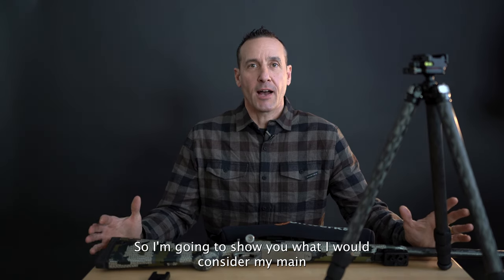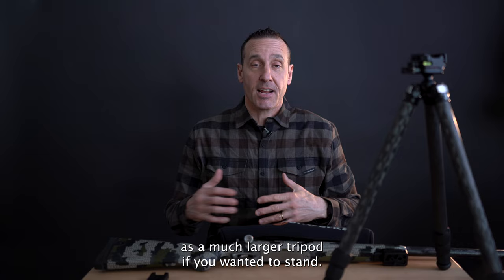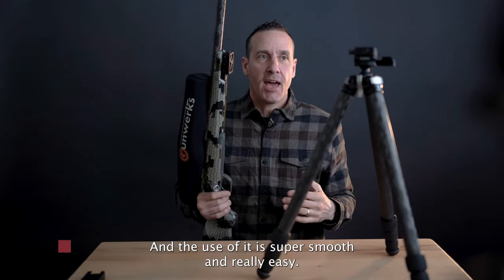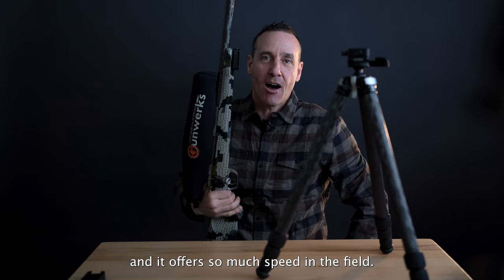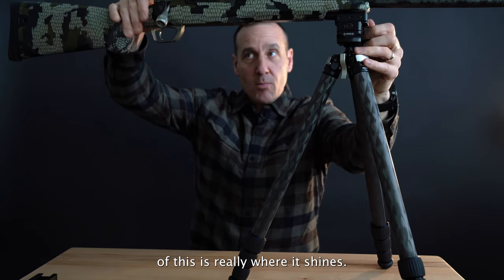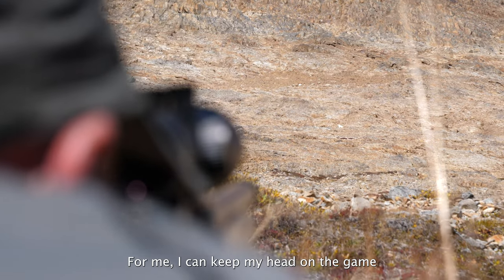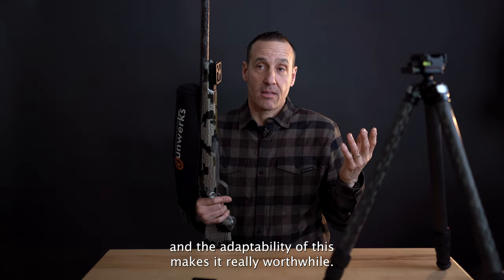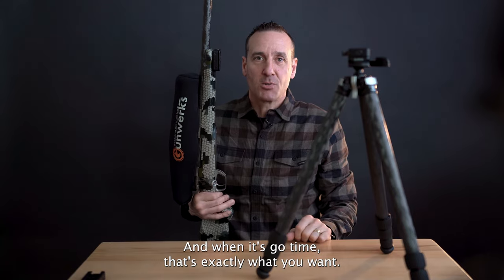Maximizing Stability: Mounting My Rifle on a Tripod I Greg McHale's Wild Yukon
If you're a serious hunter who demands precision and reliability from your gear, you'll want to check out this adapter that allows you to mount your rifle on an Arca Swiss-style tripod.

The RRS Picatinny to Arca adapter is made by Really Right Stuff. The adapter is designed to fit onto your rifle's Picatinny rail, a common type of mounting system for firearms accessories. The adapter then provides an Arca Swiss-style dovetail, which is a popular standard for tripod heads and clamps.
Video title: Maximizing Stability: Mounting My Rifle on a Tripod I Greg McHale's Wild Yukon

Why would you want to use an Arca Swiss-style tripod for mountain hunting? Well, there are several advantages. First, Arca Swiss-style clamps allow for quick and secure attachment and detachment of your rifle, so you can easily switch between shooting positions or pack up your gear for transport. Second, Arca Swiss-style dovetails provide a wider and more stable base than traditional tripod heads, which can help reduce vibration and improve accuracy. And third, Arca Swiss-style tripods are often lighter and more compact than other types of tripods, which is a key consideration for mountain hunters who need to carry their gear over long distances.

Whether you're a backcountry hunter chasing elk, a sheep hunter scaling steep mountains, or a predator hunter stalking coyotes, the RRS Picatinny to Arca adapter can help you get the most out of your rifle and tripod setup. So, let's get started and take your hunting game to the next level!